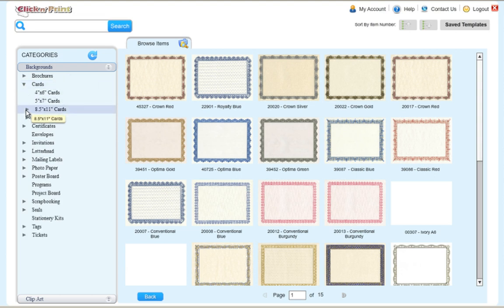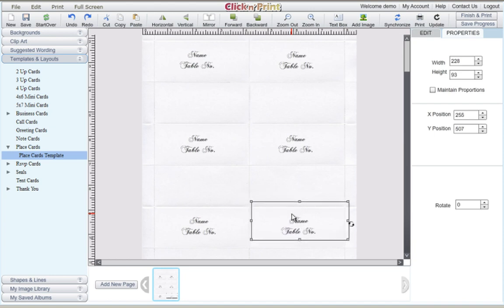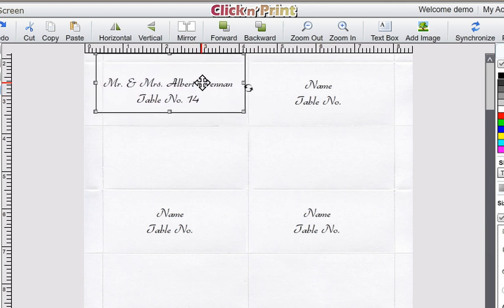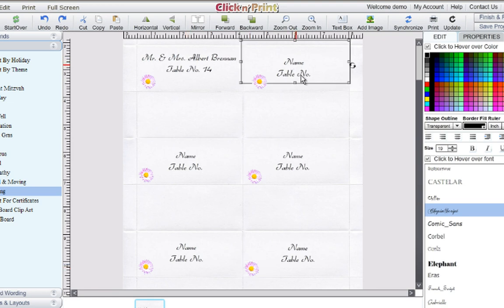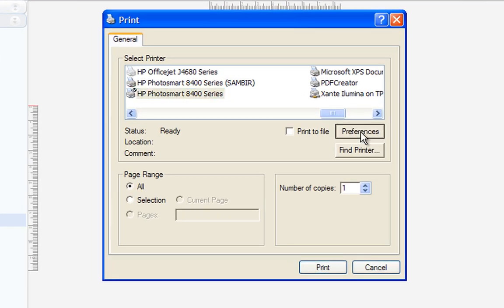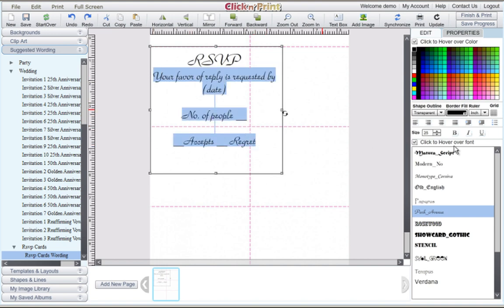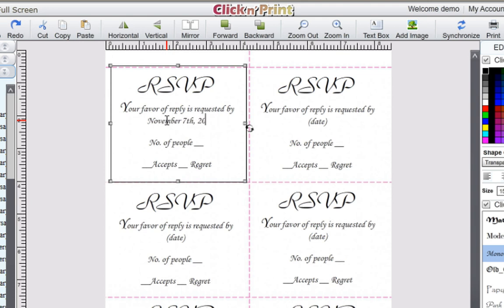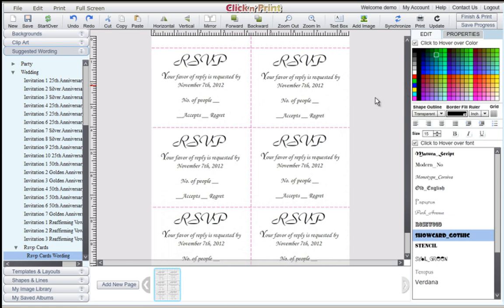How to Make Place Cards with iClick n' Print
Create place cards with iClick n' Print application. Users can design event place cards with Clip art feature. Customize place cards with iClickn'Print and print them from your printer!